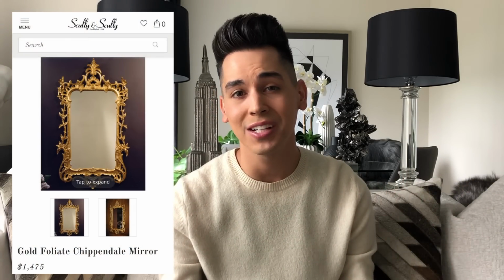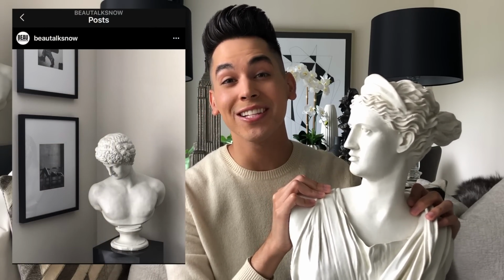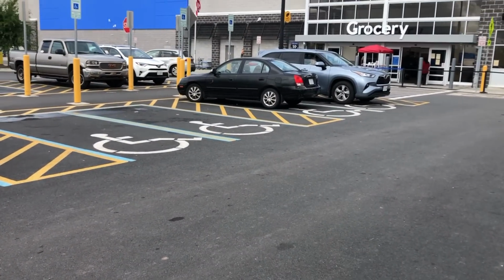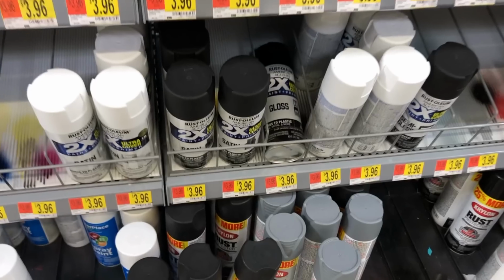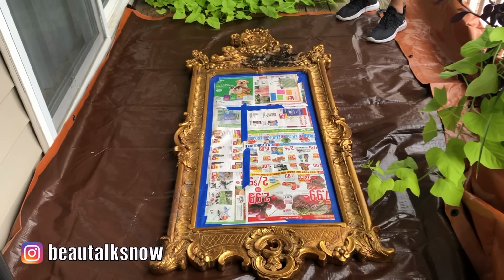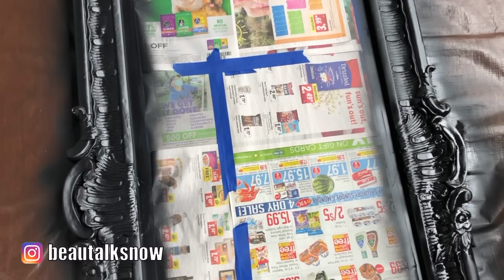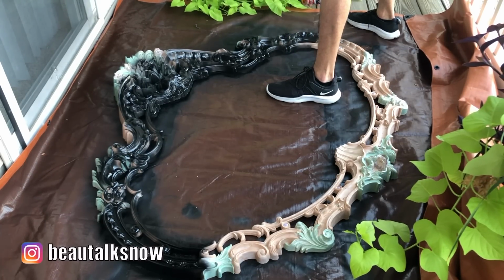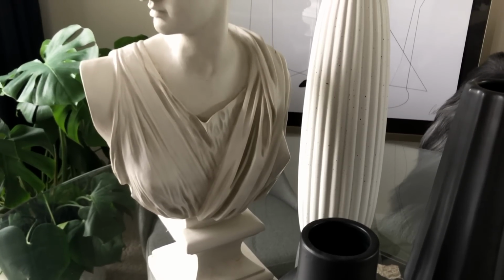DIY UPCYCLED HOME DECOR IDEAS | EASY + AFFORDABLE | OFFER UP + LETGO FLIPS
Watch as I upcycle and style home goods and home decor from OfferUp and LetGo! In today's video, you will see me DIY affordable home decor pieces in quick and easy step-by-step instructions.

Gilt mirrors and Grecian/Roman styled busts are so popular in home decor and I happened to find not one, not two, but THREE incredible pieces for a total of $100. Restoration Hardware could never!